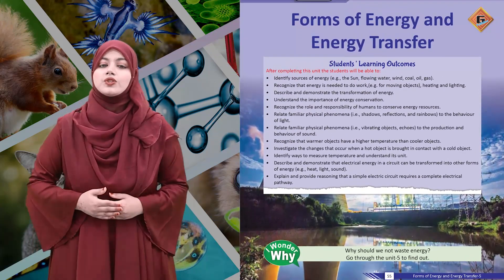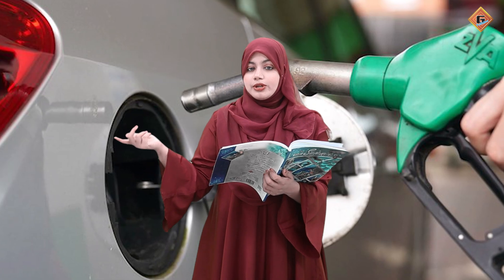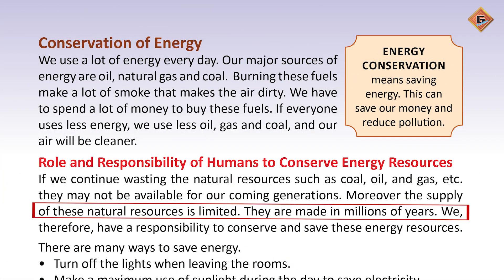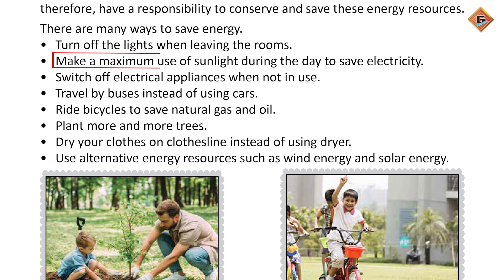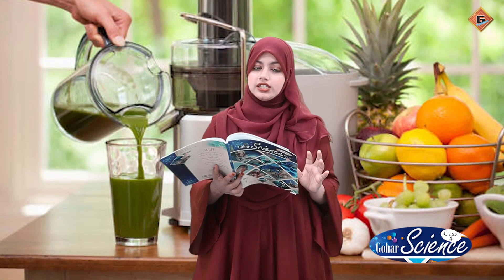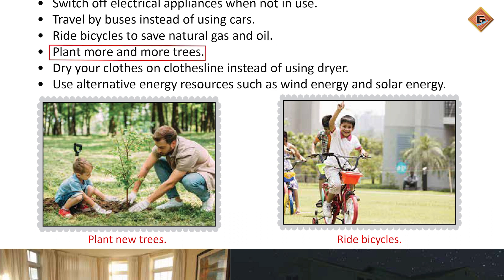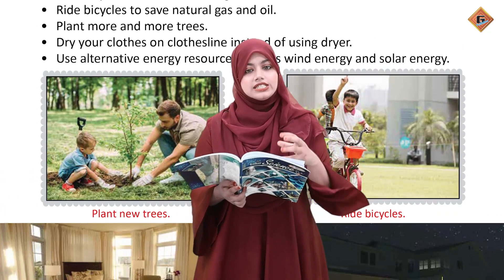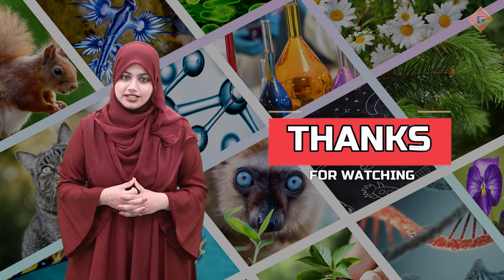Gohar Science 4|Unit 5|Lec 4|Conservation of Energy